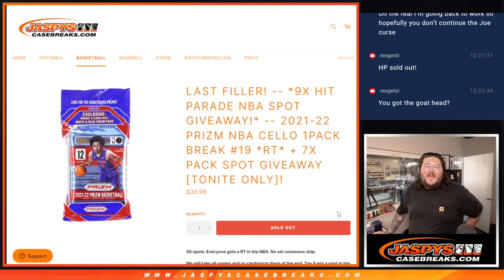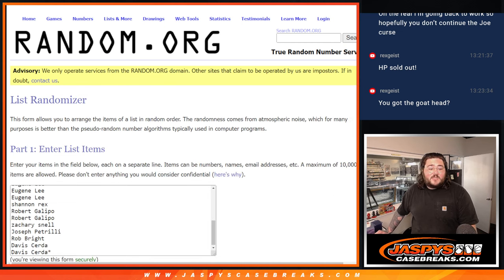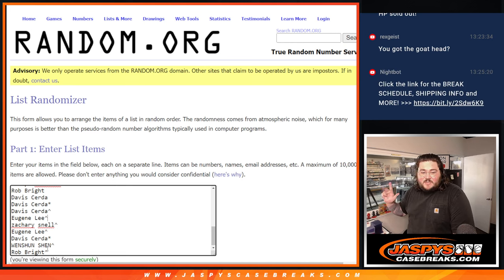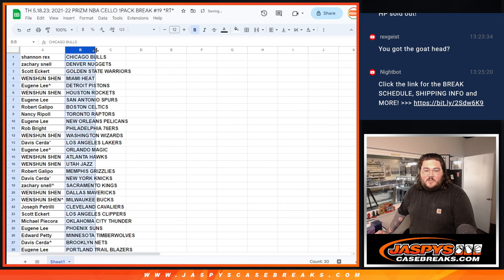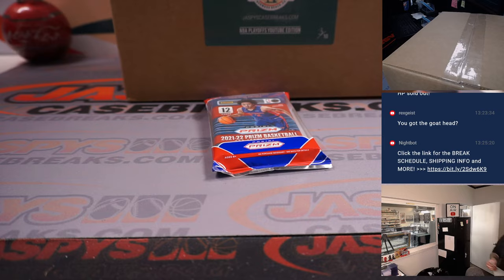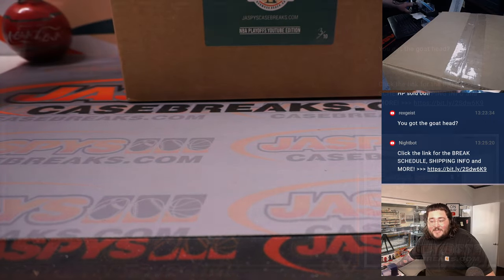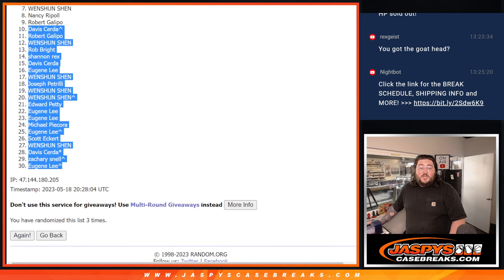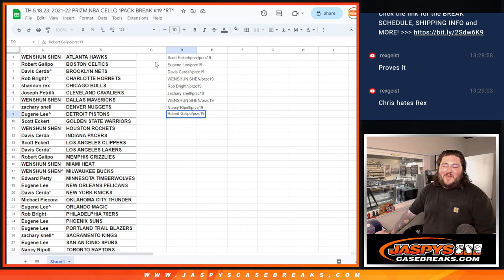TH 5.18.23: 2021-22 PRIZM NBA CELLO 1PACK BREAK #19 *RT*